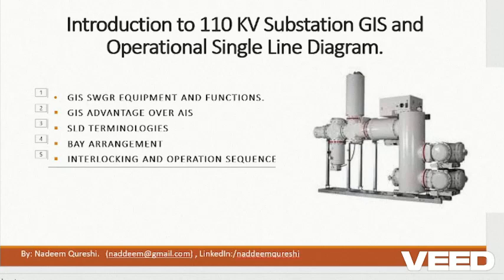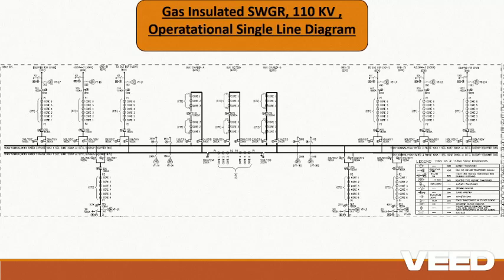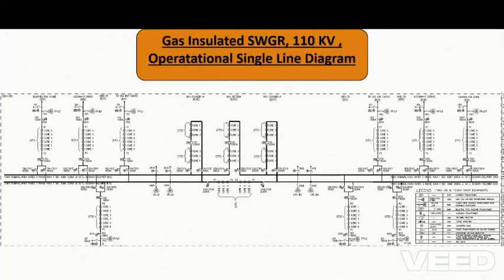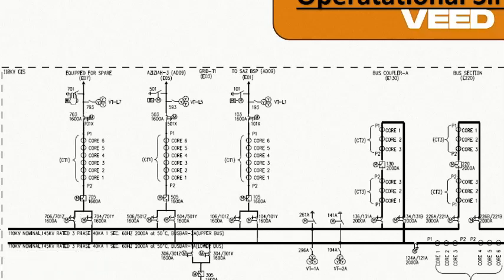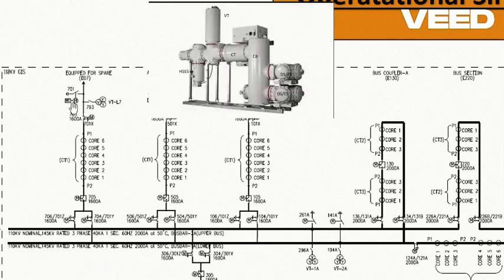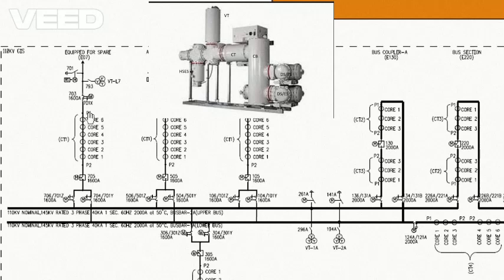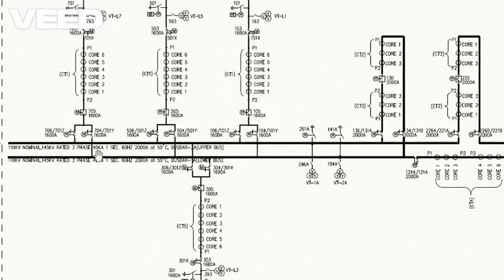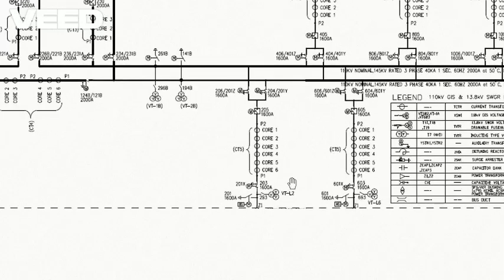Video-1 improved Voice quality .Introduction to Single Line Diagram for a HV GIS substation.